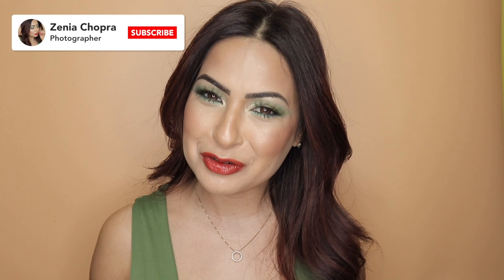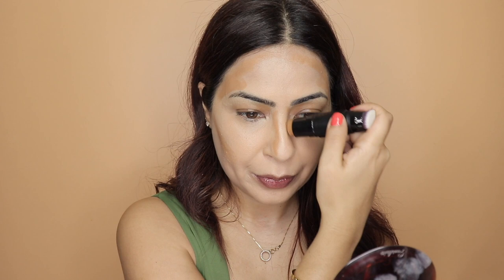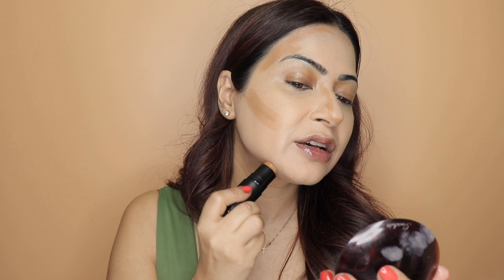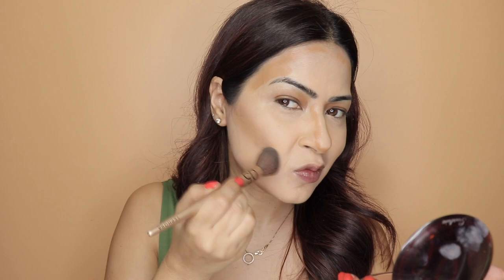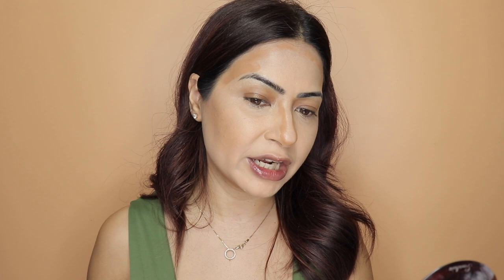TESTING SHEGLAM MAKEUP BY SHEIN!!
Hi, my loves! In today's video, I am testing out a really affordable and cheap makeup brand, Sheglam  by Shein. I also wanted to host a giveaway for my beautiful YouTube family. Watch this video to find out my thoughts on the Sheglam makeup products and details of the giveaway.

G I V E A W A Y  R U L E S: Send me screenshots of the below via DM on Instagram!!
- Comment on this video on what you would like to see in my next video.

This giveaway is international and will close on 9th May 2021. The giveaway winner will be announced on my Instagram stories on 10th May at 6pm UK time. Good luck!

ZeniaChopra

- Sheglam Hydrating Foundation - Nude
- Sheglam Hydrating Primer
- Pat McGrath Sublime Perfection Concealer - Light Medium 11
- Sheglam  Soft Shape Contour Stick - Mocha
- Sheglam Newly Reformulated - METALLIC GLOW Blush - GRAVITY
- Sheglam  Sea Foam Palette - Grotto, Sea Algae
- Sheglam Glitz Wiz Palette - Bad Choices, My New Love
- Sheglam Little Black Tube Waterproof Curling Mascara Black
- Sheglam Never Flat Lashes
- Dose Of Colors Eyeliner - Maybe Baby
- Sheglam Lipstick